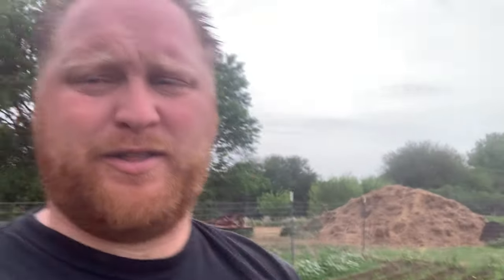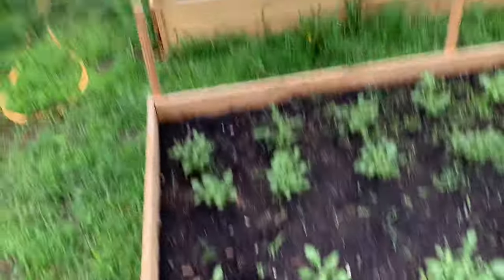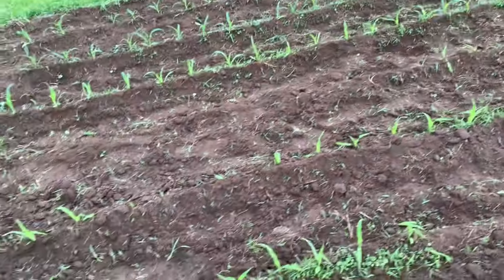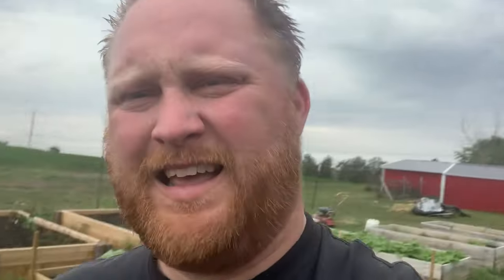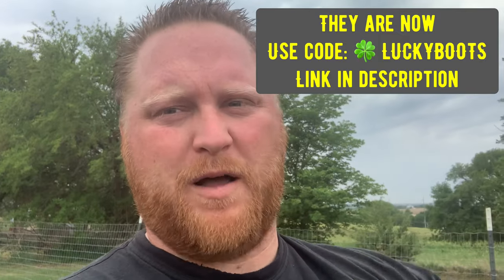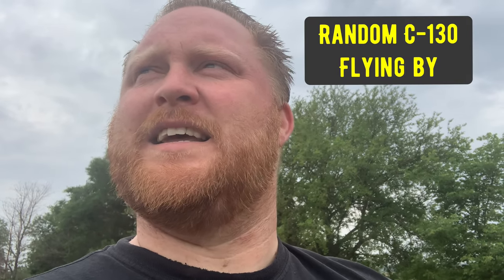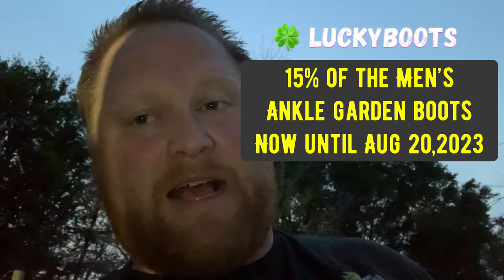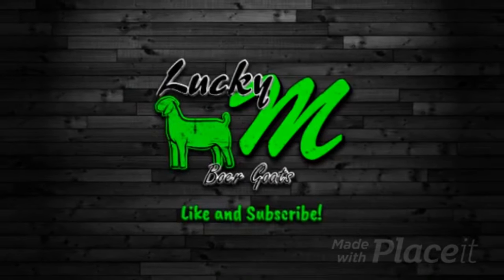Testing the new Hisea Men’s Garden Boot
Code will be valid June 27th - Aug 20th 2023